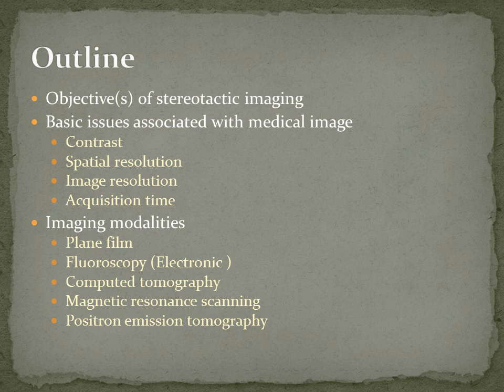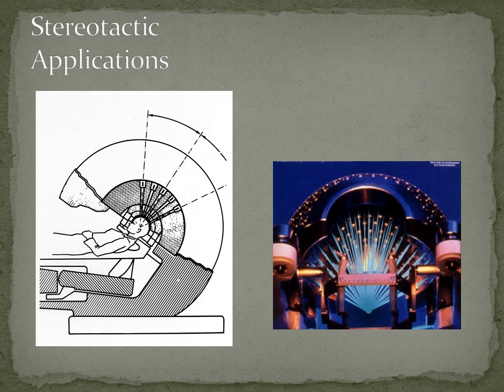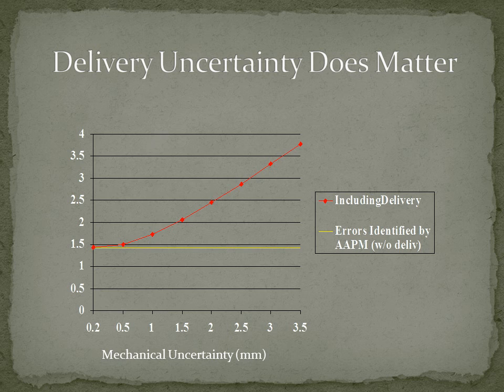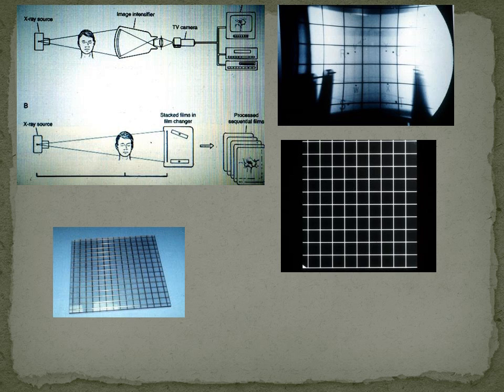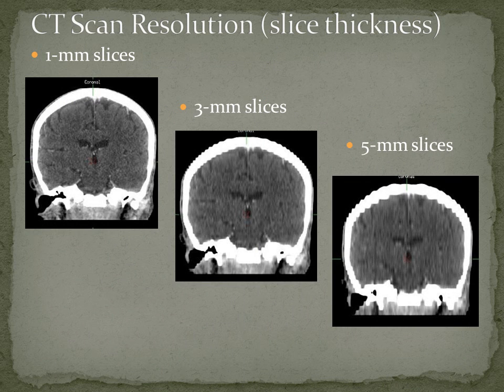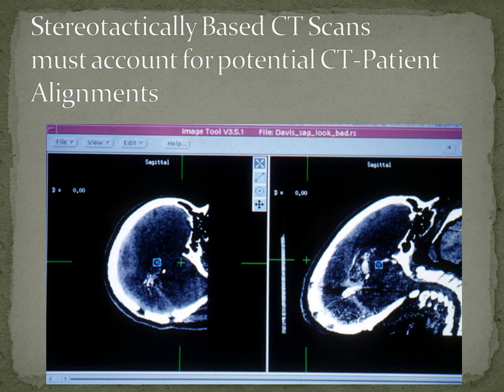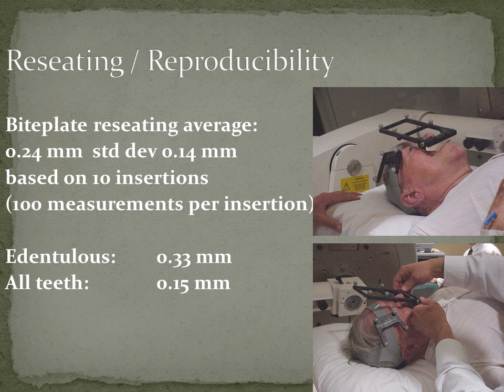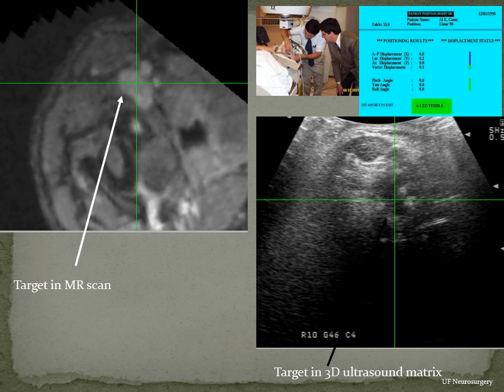SRS Lecture 2 Stereotactic Imng w audio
Stereotactic Radiosurgery Imaging - lecture